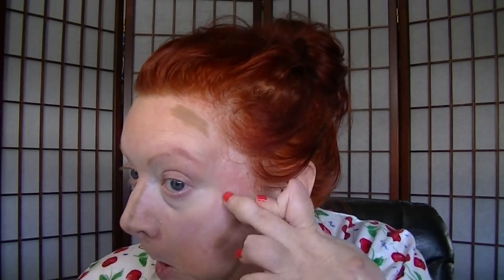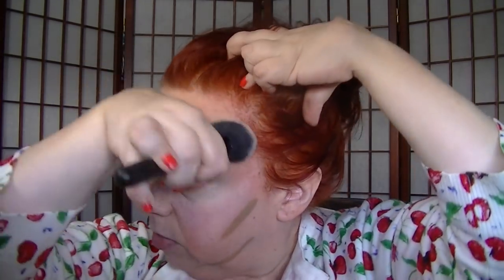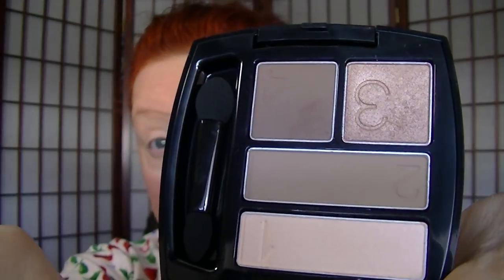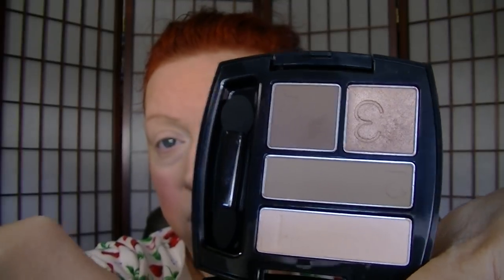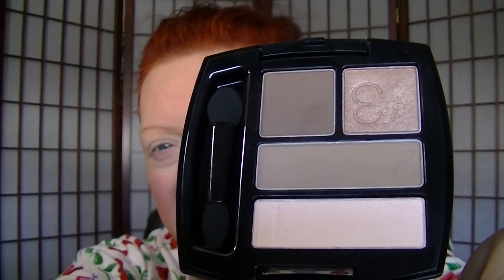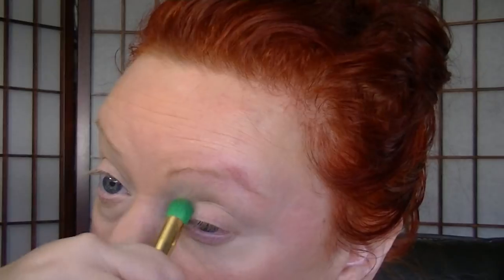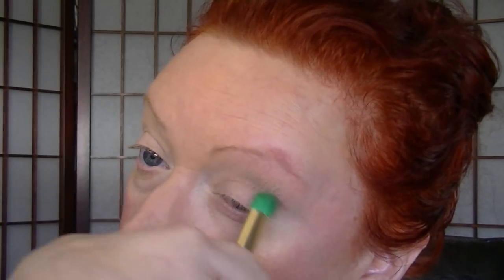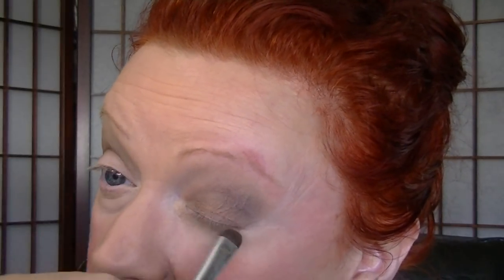Get Ready With Me Using Avon Part 1!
Products used:
Magix Face Perfector: